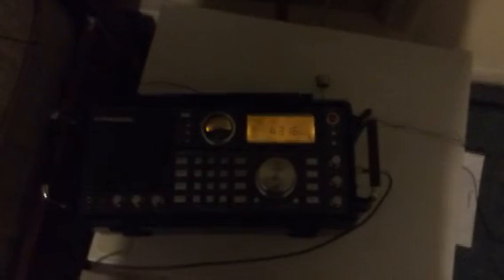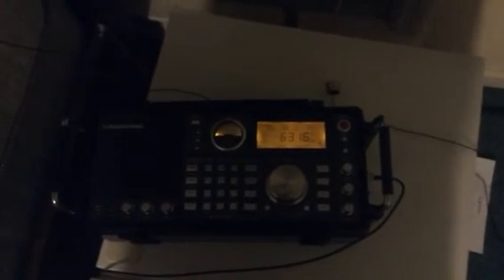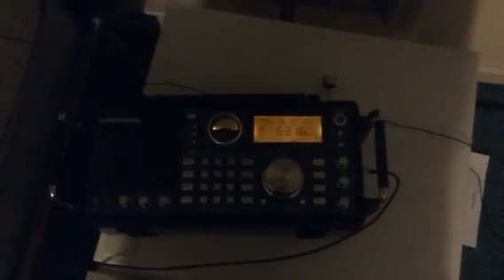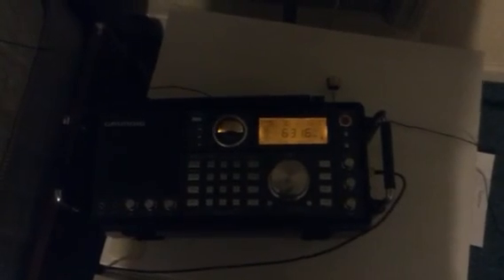WLO navigational beacon on 6.137 MHz 7 July 2014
This was monitored from EM74KG in Rome Georgia on an Eton 750 using an Apex Radio 700 DTA active vertical. Thanks